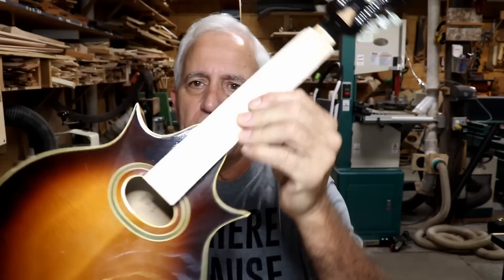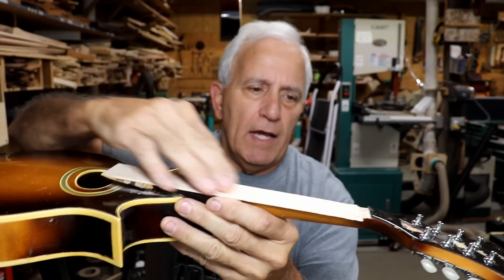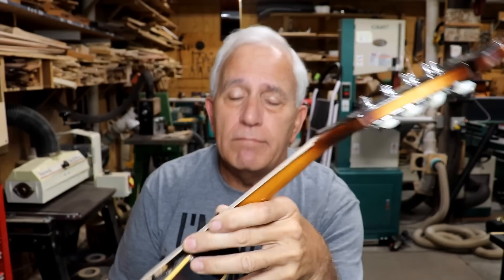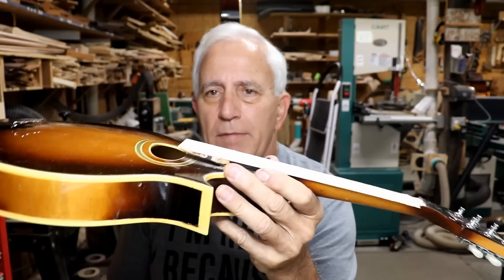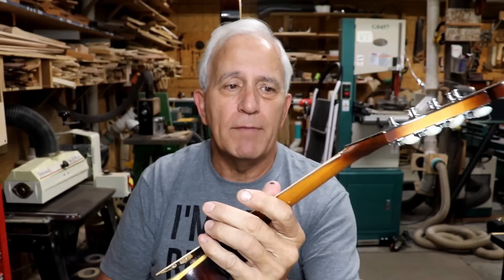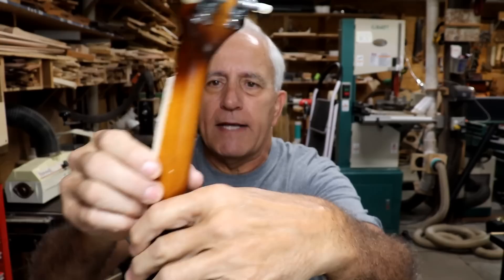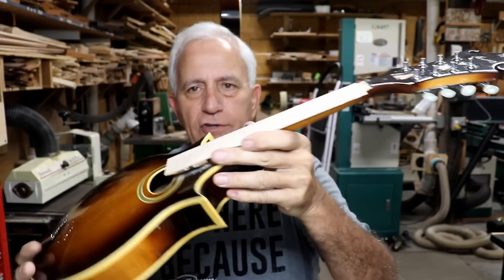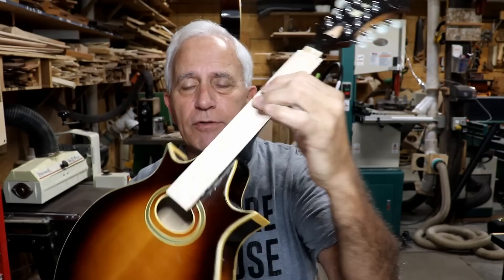VLOG #077 Martin And I Are More Alike Than I Thought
I think you will enjoy seeing this video on the Martin Factory tour.